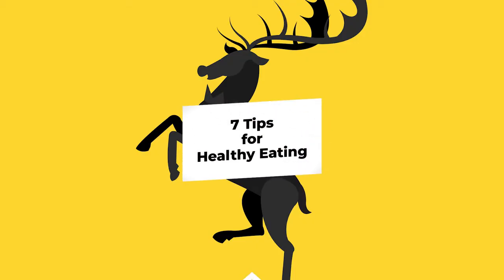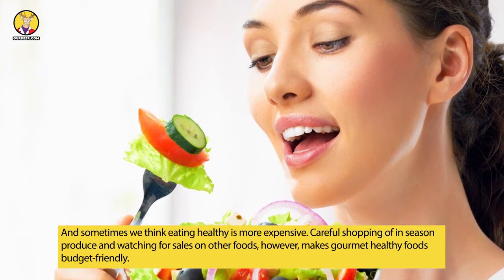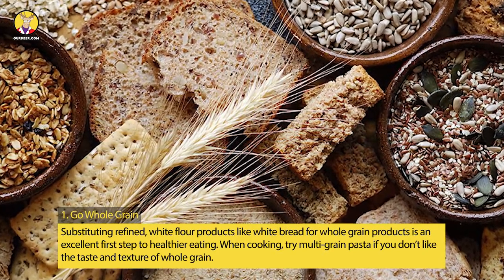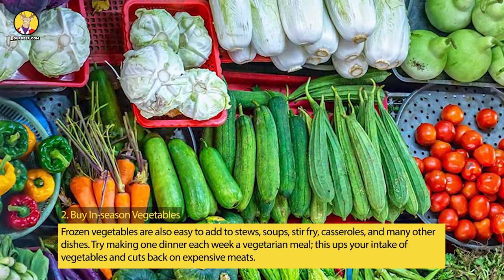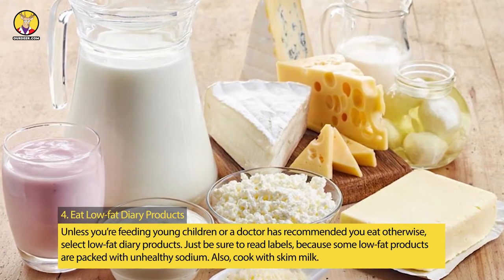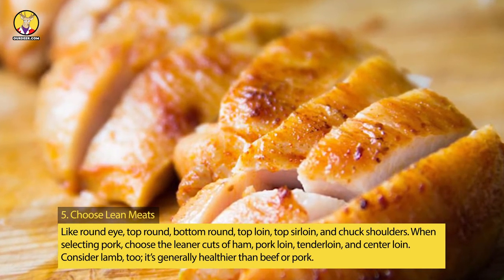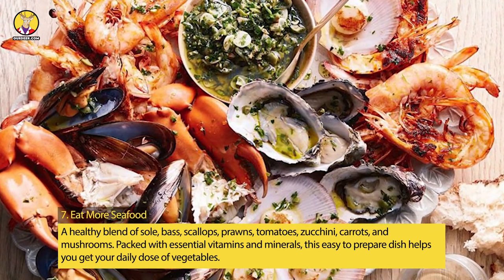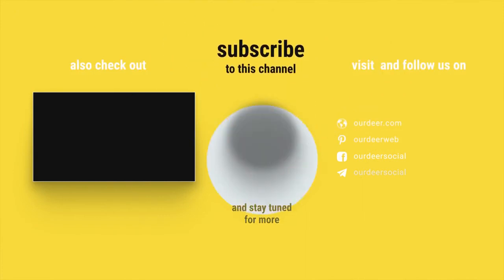7 Tips For Healthy Eating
Here’s what you need to know about 7 Tips For Healthy Eating